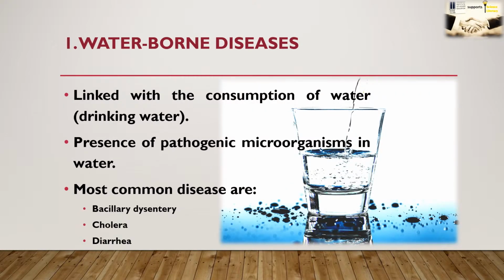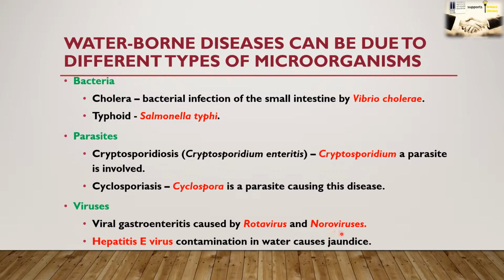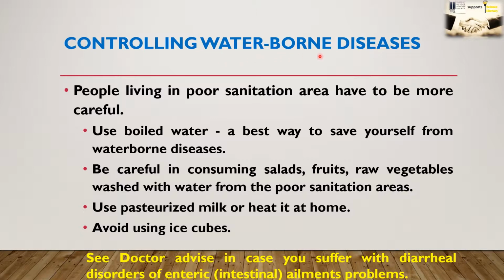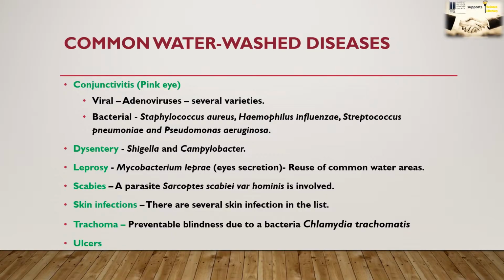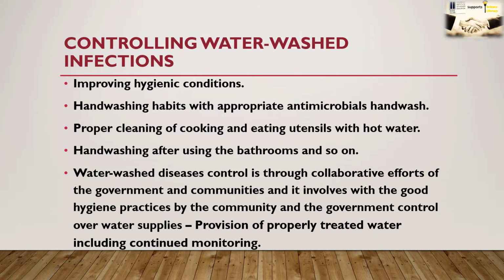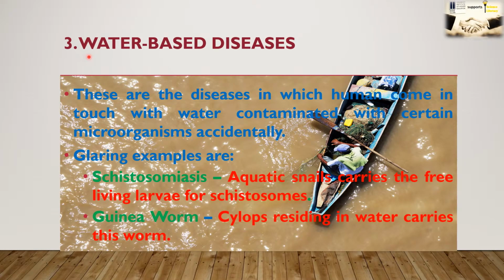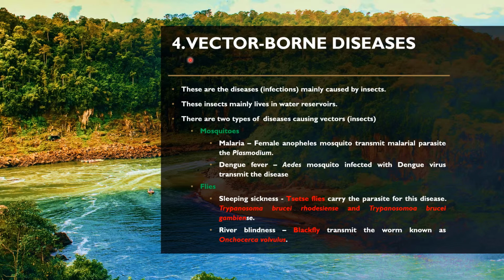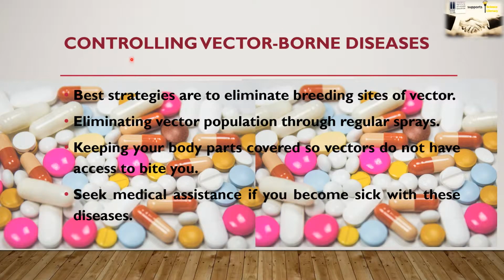Diseases associated with unsafe drinking water and their control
This video describes classification of diseases linked with water usage and their appropriate control.